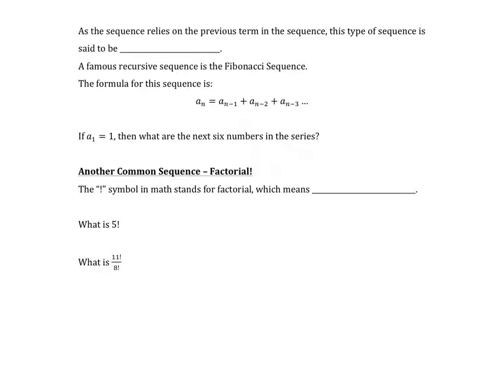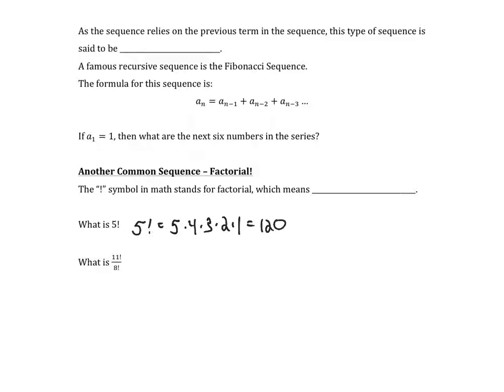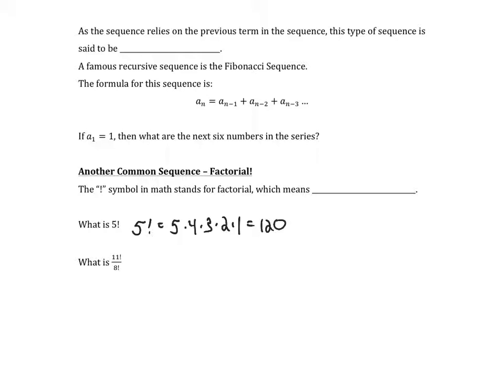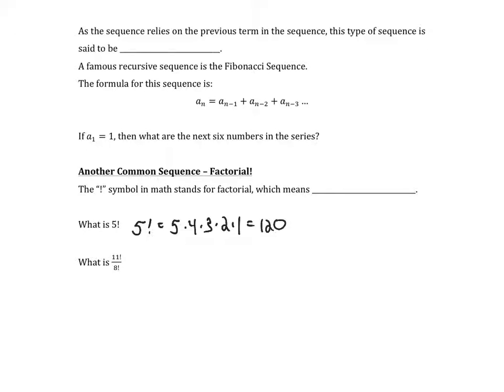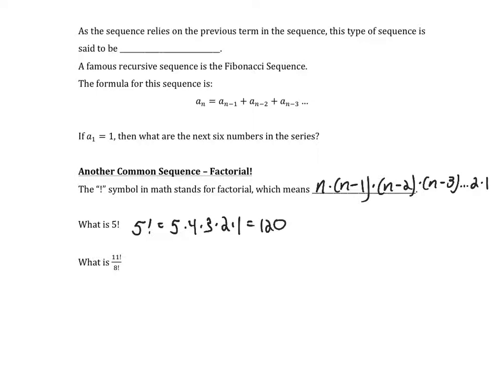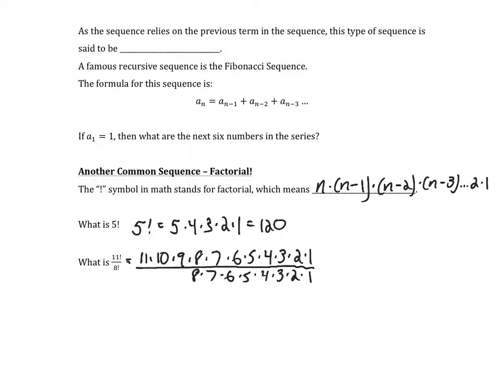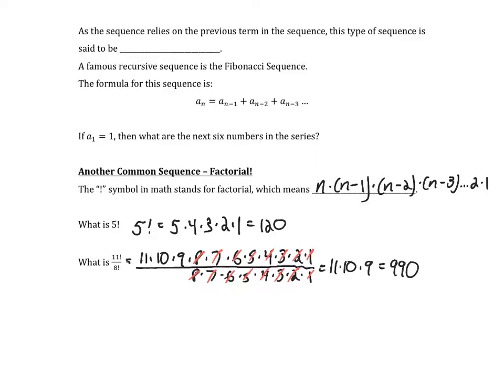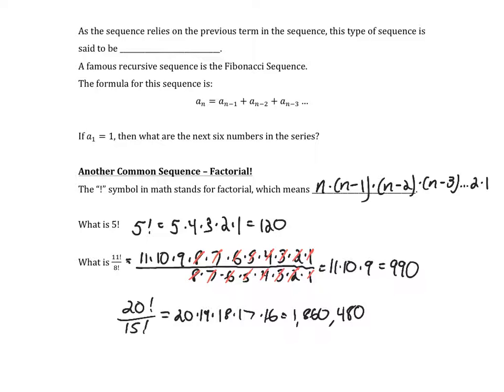To be used with last part of worksheet titled Intro to Sequences #1"